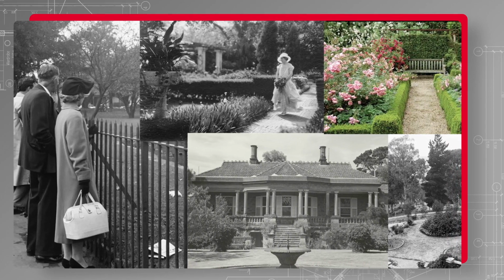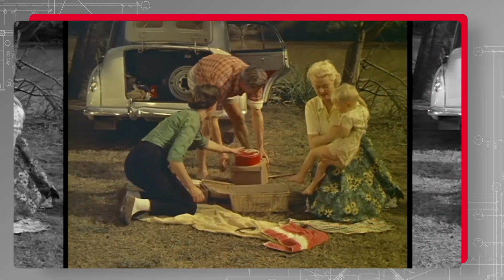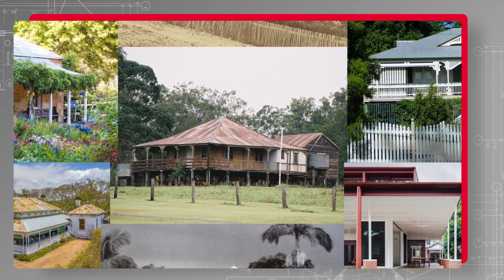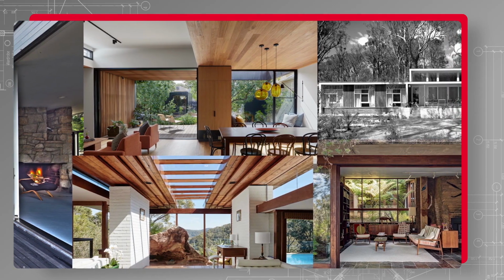Designing the Aussie home | The Development of Australia | frasersproperty.com.au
Designing the Aussie home | Development of Australia series by Frasers Property Australia and realestate.com.au.

The Aussie home has changed dramatically over generations past...what will future homes look like and what will shape their design? | The Development of Australia series by Frasers Property and realestate.com.au

Video courtesy of realestate.com.au.